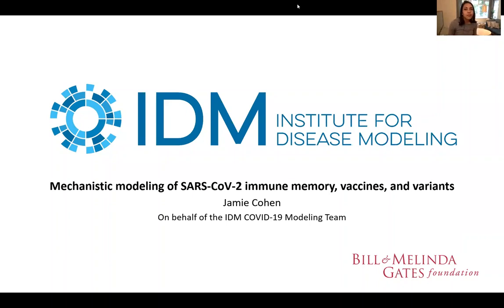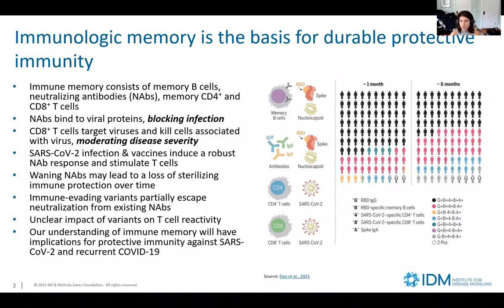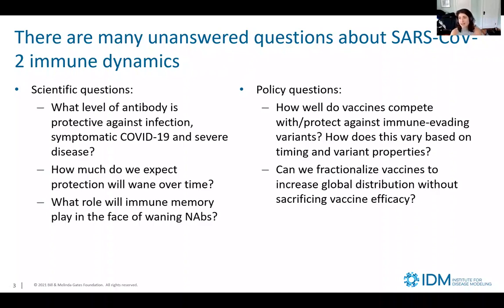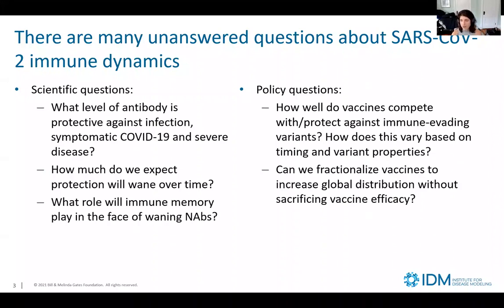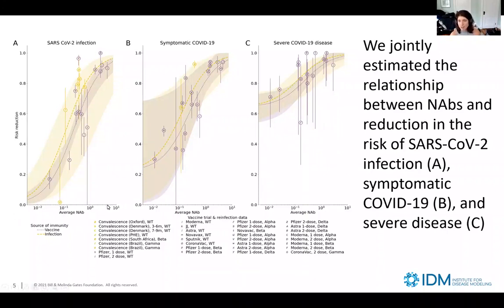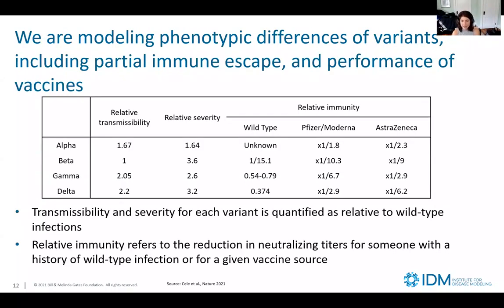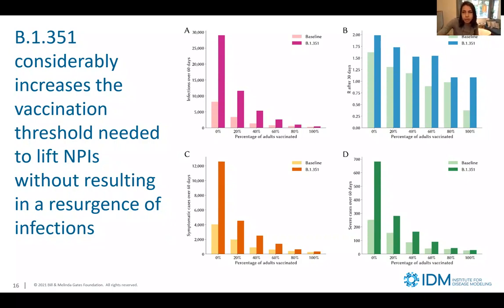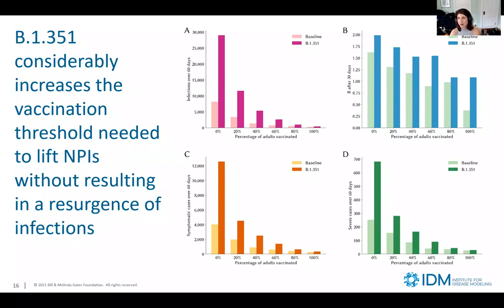Mechanistic Modelling of SARS-CoV-2 Immune Memory, Vaccines and Variants | Jamie Cohen (IDM)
SUMMARY
Early waves of the SARS-CoV-2 pandemic were driven by importation events and subsequent policy responses. Epidemic dynamics in 2021 are largely driven by the spread of more transmissible and/or immune-evading variants, which in turn are countered by vaccination programmes. However, virtually all COVID-19 models are currently missing these vital immune dynamics.

In this presentation, we showcase the modelling of immune trajectories over time, correlates of protection, co-circulation of different variants and the roll-out of multiple vaccines within an agent-based model of SARS-CoV-2 and COVID-19. We have extended recent work on neutralising antibodies (NAbs) as a correlate of protection to account for protection against infection, symptomatic COVID-19 and severe disease using a joint estimation approach.

We find that NAbs are strongly correlated with infection blocking and that natural infection provides stronger protection than vaccination for the same level of NAbs, though vaccines typically produce higher NAbs. We find only relatively weak correlations between NAbs and the probability of developing symptoms given a breakthrough infection, or the probability of severe disease given symptoms. A more refined understanding of breakthrough infections in individuals with natural and vaccine-derived immunity will have implications for the timing of booster vaccines, the impact of emerging variants of concern on critical vaccination thresholds and the need for ongoing non-pharmaceutical interventions.

SPEAKER
Jamie Cohen is a Research Scientist at the Institute for Disease Modeling (IDM), where she works on the development, calibration and application of IDM’s numerous disease models. Jamie has a PhD in Health Policy from Harvard University, with a concentration in Decision Sciences, and a Master of Science in Health Policy and Management from the Harvard T.H. Chan School of Public Health. As a doctoral candidate, Jamie developed a novel microsimulation model of HIV, HPV and cervical disease among women in South Africa. This model was used to evaluate cervical cancer screening and vaccination strategies in an HIV-endemic setting.

As a member of the IDM research team, Jamie has led the effort to integrate detailed mechanistic immune modelling into IDM’s agent-based COVID-19 model to be able to answer questions around vaccination and the emergence of variants of concern.